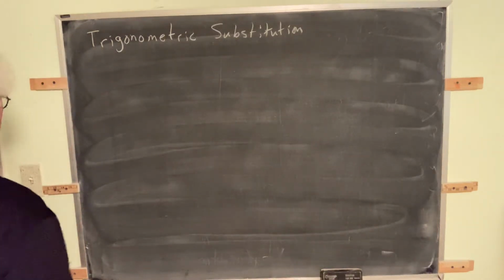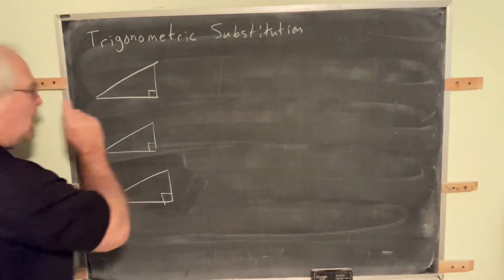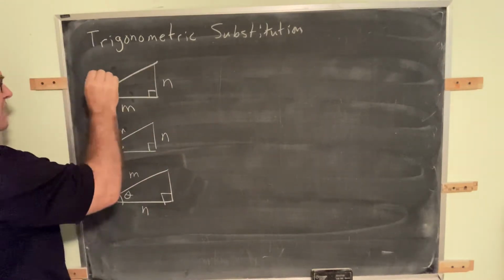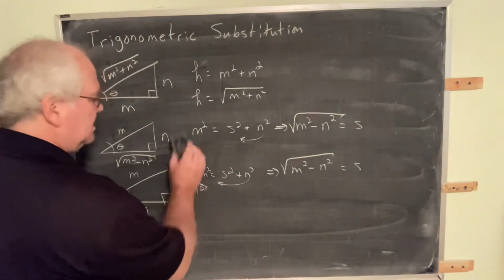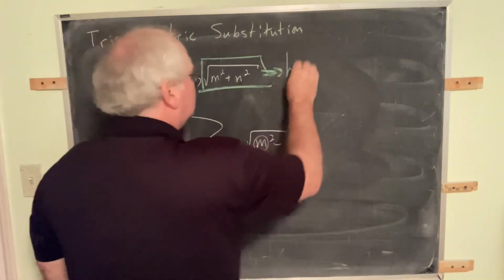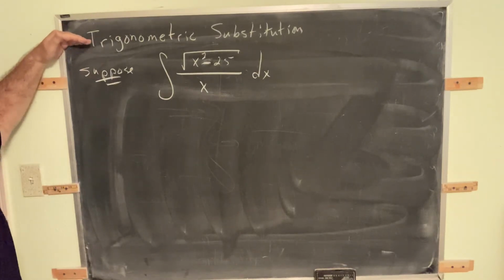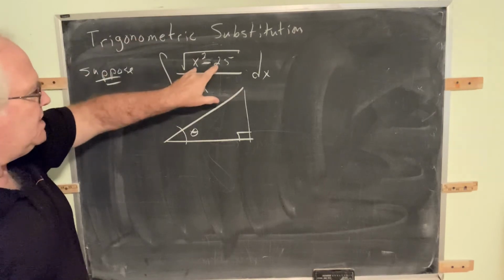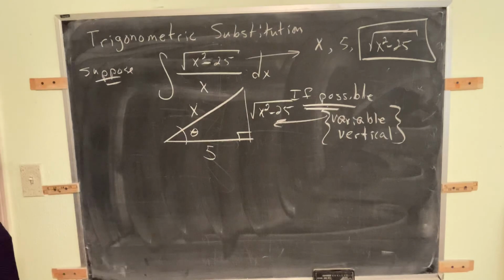Trig Sub I